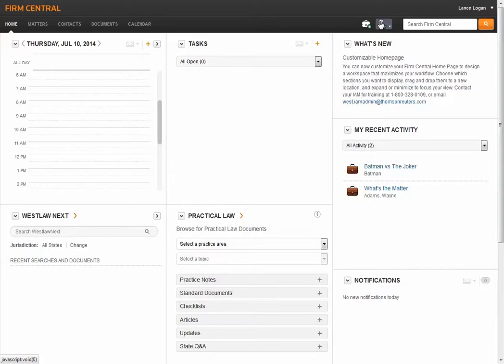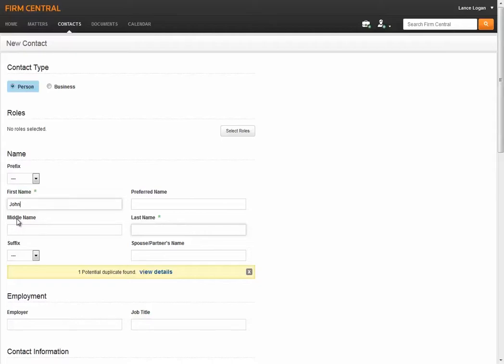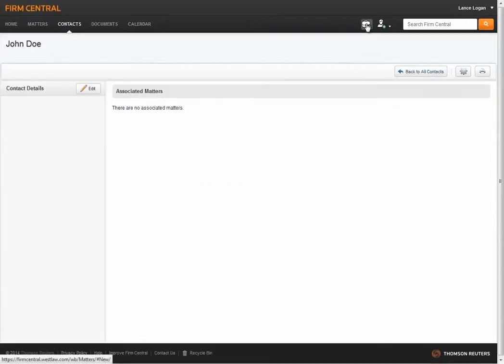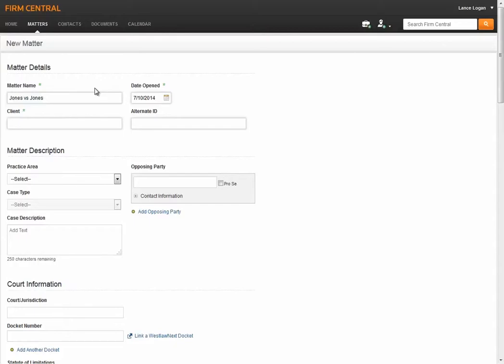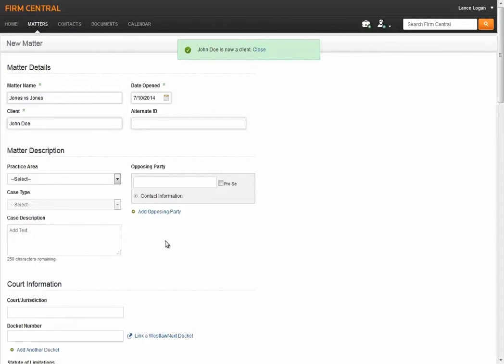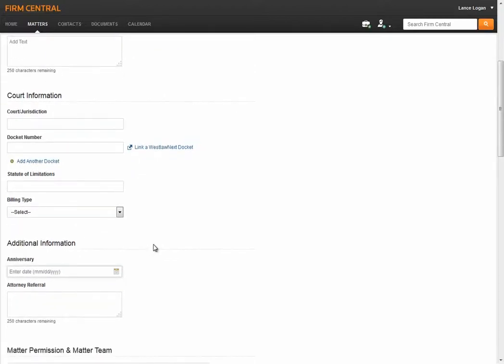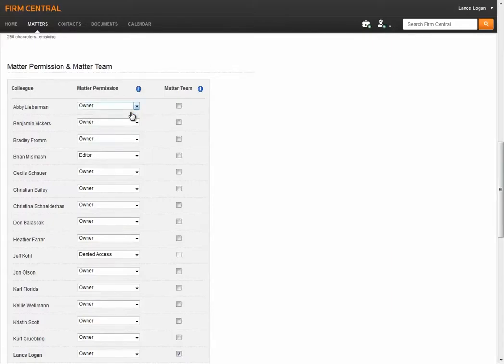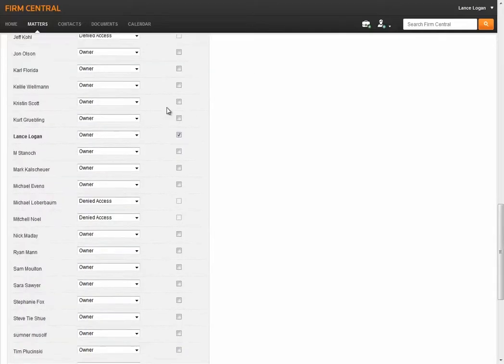Legal Matter Management Using Firm Central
Learn how to perform legal matter management using Firm Central's web interface. This video demonstrates how to use the New Contact form and the New Matter form.

Firm Central is a cloud based practice management and document storage solution from Thomson Reuters.